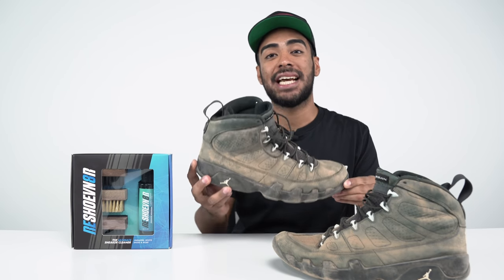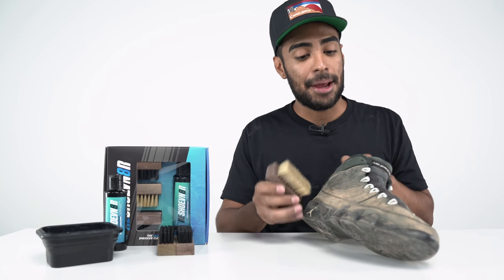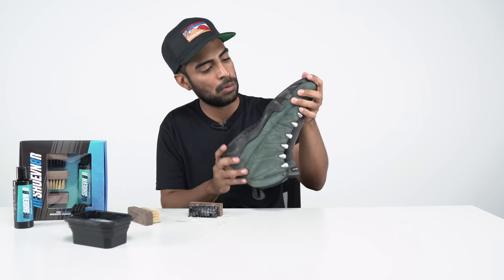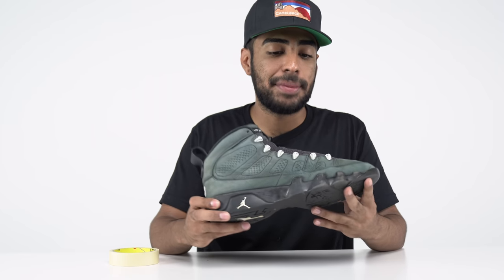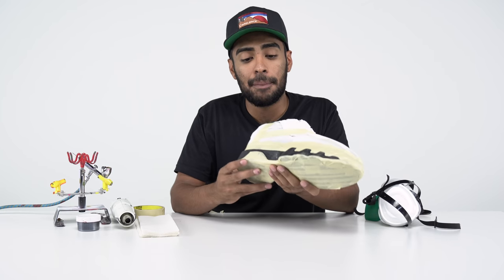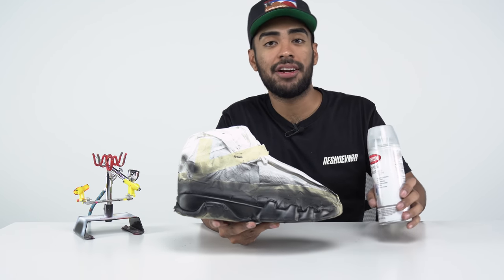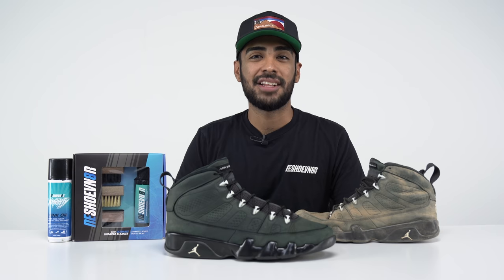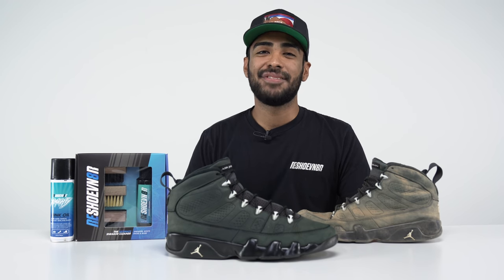Vick Almighty Restores SUPER FADED Jordan 9 Anthracite *Almighty Mink Oil*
In this Restoration with Vick Almighty, he takes on this SUPER FADED Air Jordan 9 Anthracite. This black suede Jordan 9 was release in the fall of 2015 and showed almost identical characteristics as the Jordan 9 Oregon PE that was given to UofO athletes back in 2010. With the help of the Reshoevn8r 4 oz. 3-Brush Shoe Cleaning kit and the Almighty Mink Oil, Vick takes you through all his steps to bring these AJ9s back from being faded and creased up to their original color and condition. Vick only paints the midsoles to preserve the original feel of the suede for this sneaker. Instead, he opts to revive the suede on these anthracites using the Reshoevn8r Soft Brush to thoroughly rub in the Mink oil.

*Tomorrow is Vick Almighty's birthday and we want to give a free 4 oz. 3- Brush Shoe Cleaning kit to one lucky person that wishes him a happy birthday in the comments below!